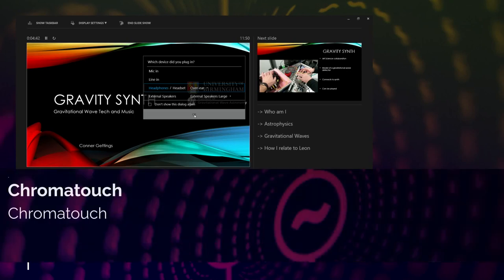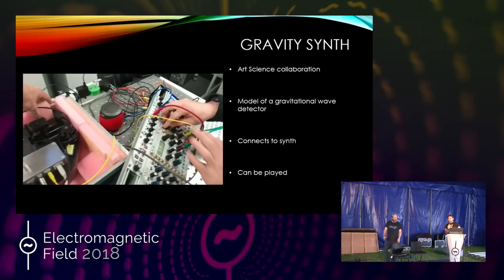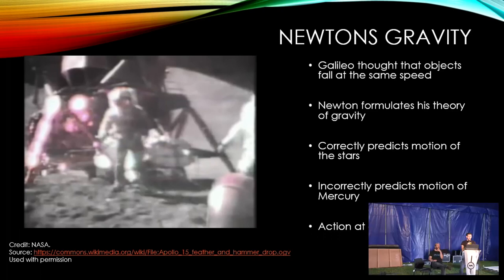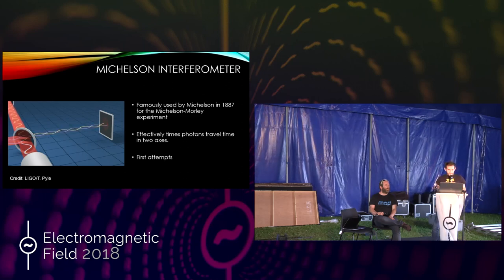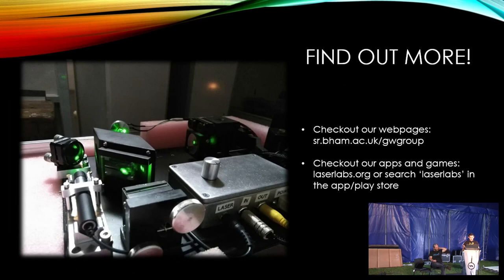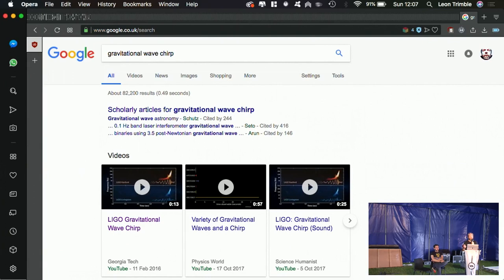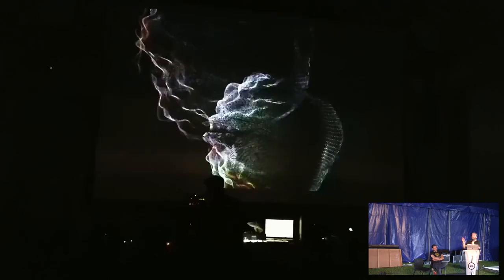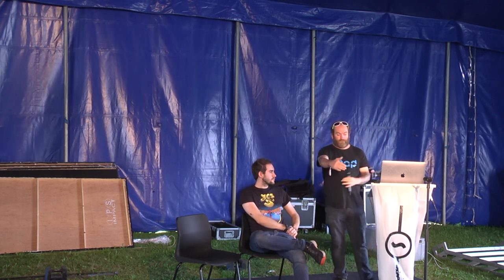Chromatouch: Gravity Synth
Chromatouch & Coral will showcase new research in collaboration with Gravitational Wave researchers at University of Birmingham, with a synth connected a Michelson interferometer; not sonifying data, but using direct control voltage information to make music.

Chromatouch [Leon Trimble] is a digital artist who works in audio visual performance, specialising in immersive video and audio synthesis. Coral Manton is an interdisciplinary artist, technologist and researcher at I-Dat.Org For this piece she has visualised a ripple in spacetime/gravitywave which she will modulate live in Touchdesigner to complete the immersive audio visual performance.

Chromatouch